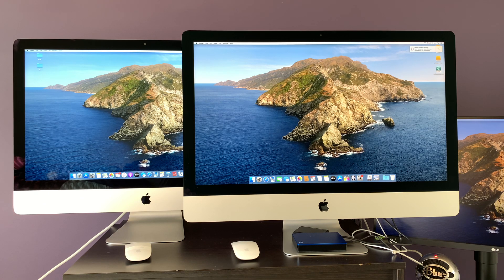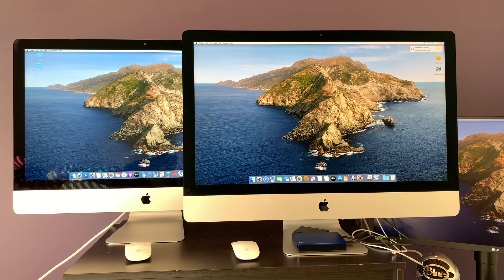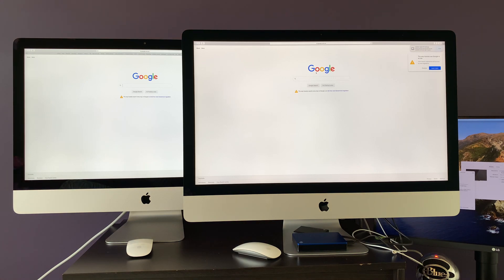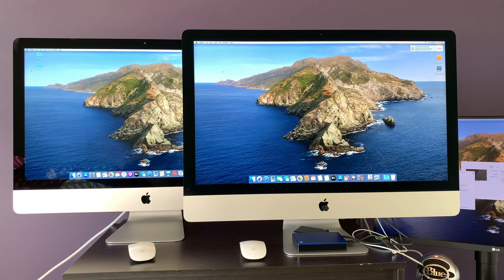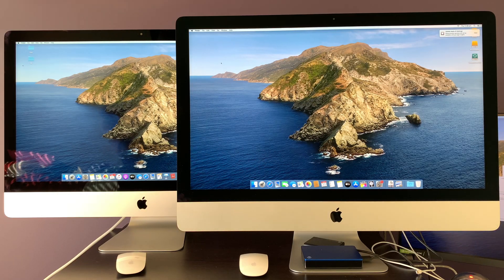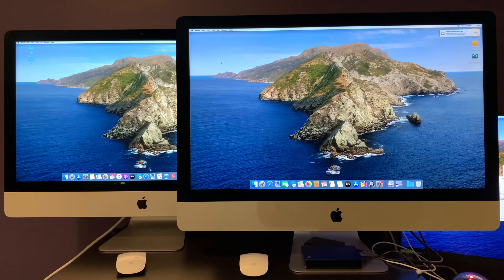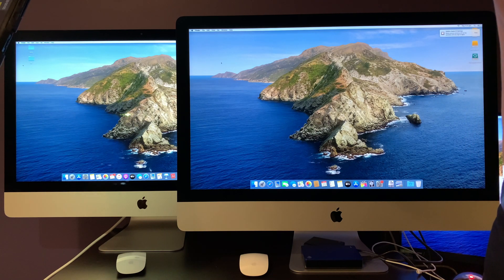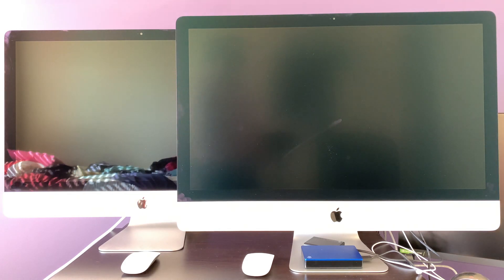iMAC 2020; Nano-Texture glass display VS Gloss glass display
Comparing the Nano-Texture glass on the iMac that is being offered by Apple in the Pro Display XDR and the brand-new 2020 iMac 27 inch that just got released with the normal gloss display. I'll be comparing them to each other, how they come up against other similar matte displays and it to the much cheaper gloss version. ✅Let's try for 5000+ likes👍🏼